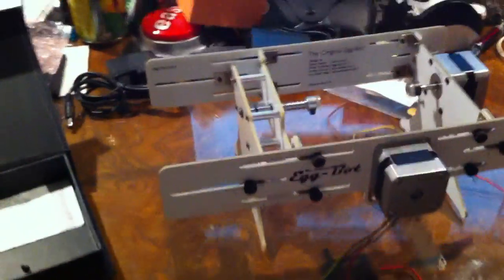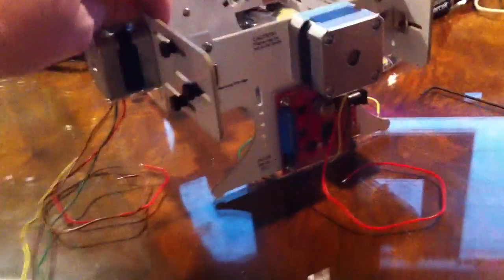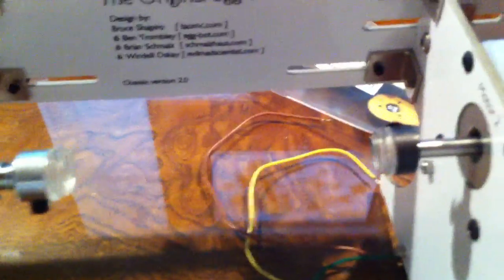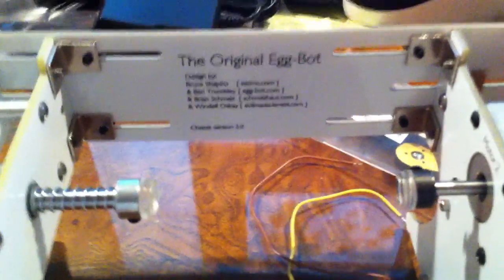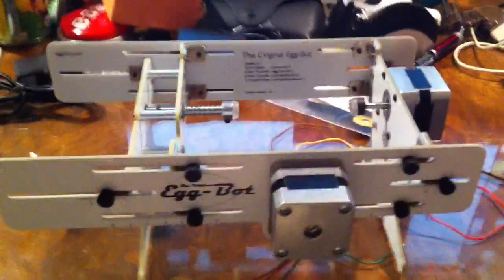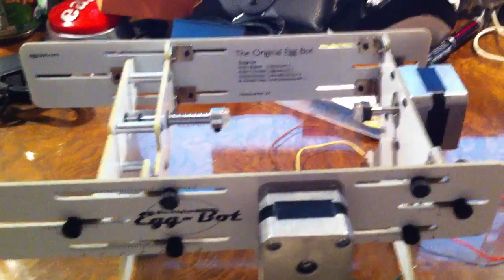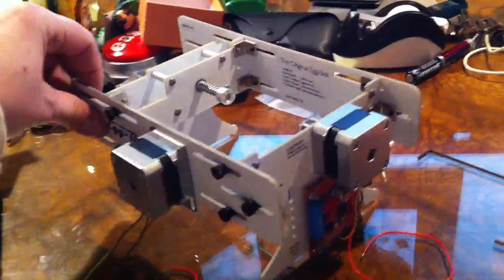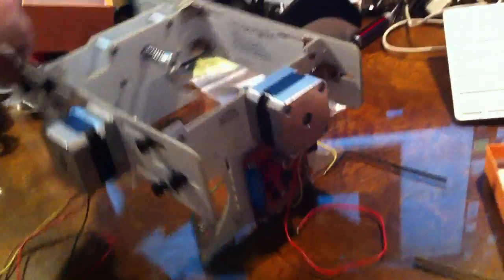eggbot.mov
this is my eggbot that i am going to mod to use a diamond etcher with a vibrating pager motor attached to it in order to etch crazy geometric patterns onto glass balls and marbles and then remelt them down so they have amazing accurate pattenrs in them that no one can figure out how I did it(unless they find this movie ;)